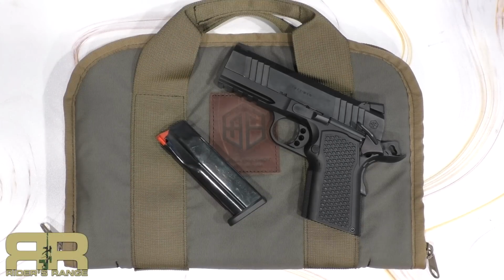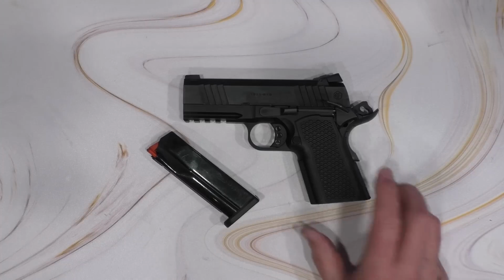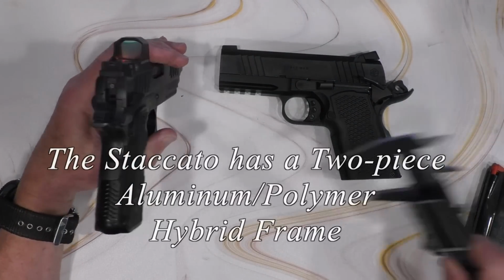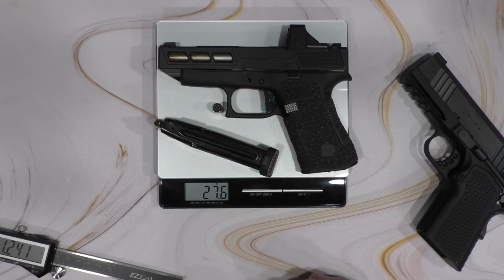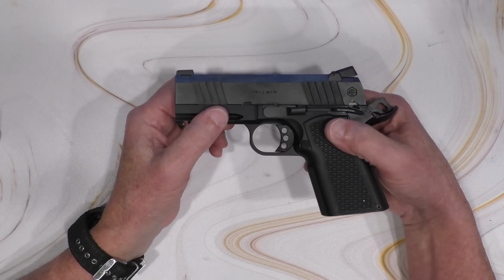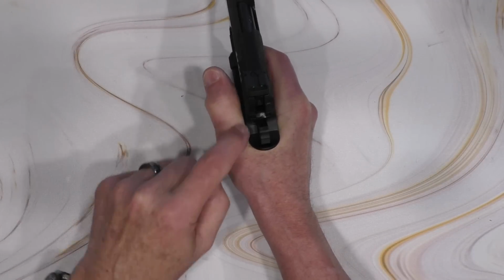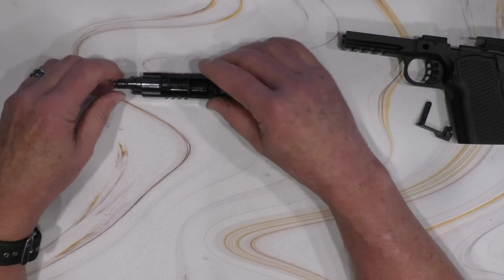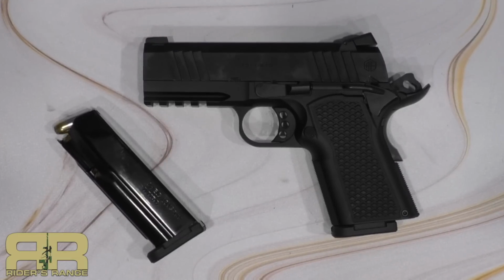Alpha Foxtrot S15 9mm Sub-Compact 1911 that uses Shield Arms 15-round mags.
A sub-compact 1911 that holds 15 rounds and is thinner than a standard 1911? Alpha Foxtrot did it with the AF1911 S15 that uses stock Shield Arms 15-round mags - the same mags that were designed for the Glock 43X/48.

00:00 The Alpha Foxtrot S15 9mm
00:29 Rider's Range Intro
00:40 What is the S15?
01:12 The Shield Arms Glock 43X/48 mag in a 1911
03:54 Comparing to other guns (size and width)
05:00 Dan Wesson ECO
05:45 Wilson EDC9
06:25 Staccato C DUO
06:40 Staccato C2 DPO
07:11 Glock 48
08:24 Comparing S15 weight to other guns
10:16 S15 features
13:30 Trigger
13:50 Shooting at 25 yards
15:40 Beavertail issue
17:32 Grip contour issue
18:20 Field strip
20:10 Final (almost) thoughts
20:56 Shooting at 50 yards
21:35 Final (final) thoughts

For the YouTube manual reviewers:
1) This video complies with all YouTube guidelines and standards;
2) All firearm handling is done by a trained professional in a controlled, safe environment and all shooting is done on a dedicated, safe shooting range;
3) The link below is to my personal website and I do not sell, or offer for sale, firearms or ammunition;
4) This video is intended to entertain and inform. It is not intended to sell, or offer for sale, any firearms, ammunition, or accessory;
5) The firearm(s) shown in this video are completely stock and are not "previously modified" firearms.